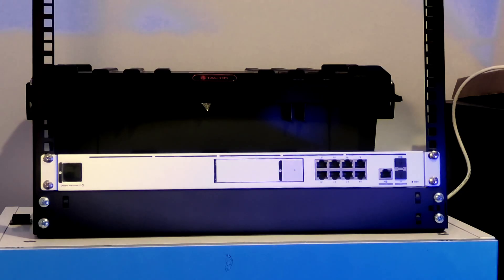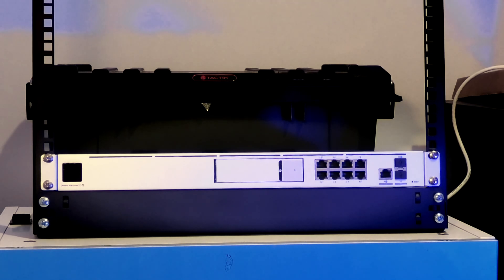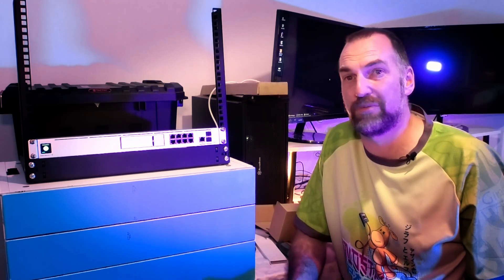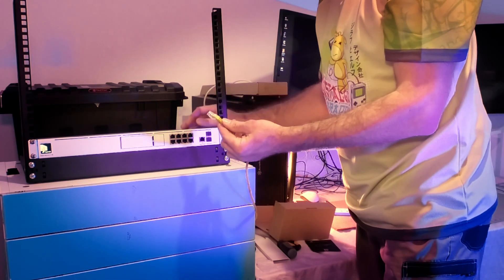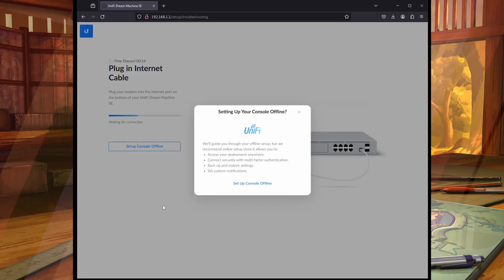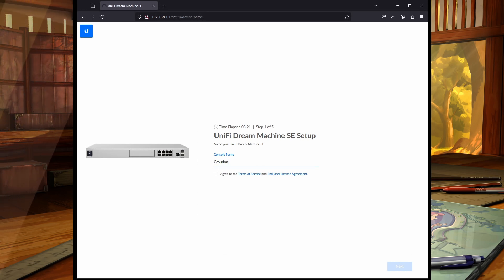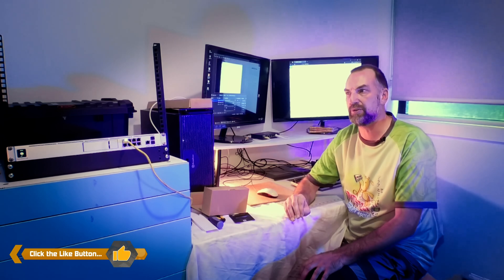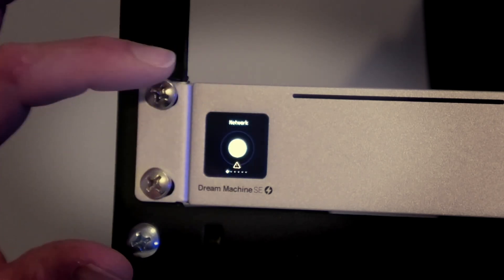Setting up Unifi Dream Machine offline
This video will show you what happens when you start a Unifi Dream Machine for the first time without an internet connection. From start to finish we take you through the entire process. Unboxing a brand new UDM and connecting it via PC. With firmware updates allowing the UDM to be set up offline, what does the actual process looks like. Let us show you what is happening on the UDM as well as the URL interface running it.

0:00 Intro
0:37 UDM Unboxing
0:58 Attaching Rack Ears
1:47 Options for Set Up Process
2:40 Power On
3:30 Plug in PC
3:50 Access UDM via URL
4:45 UDM setting up Offline
5:10 Success

For more information about the Home Lab setup we preparing for Giraffe and Elf, visit our home page;